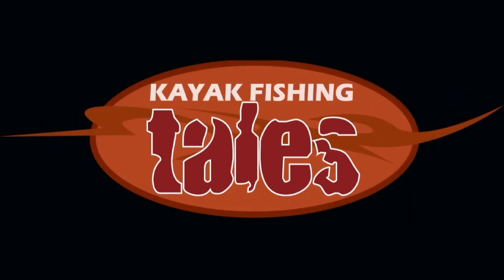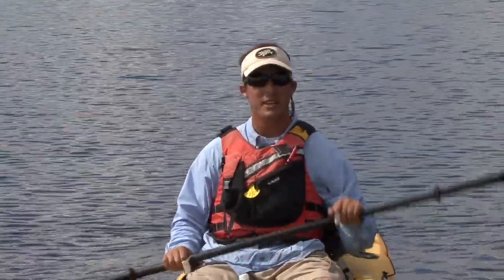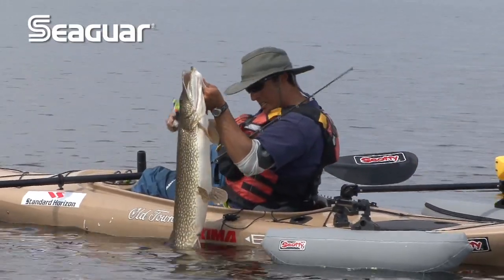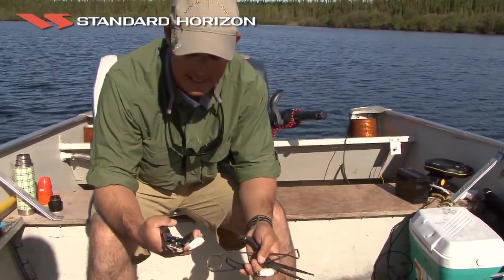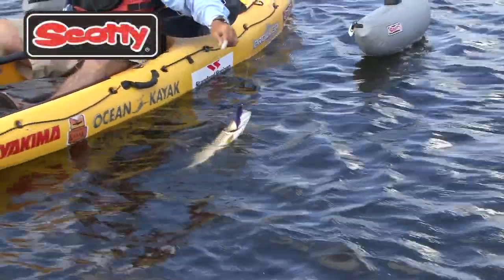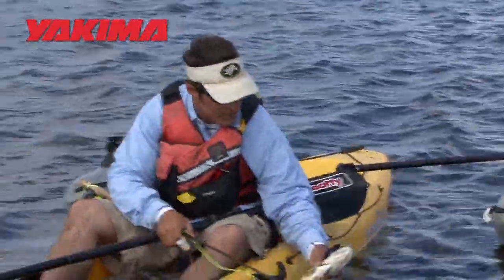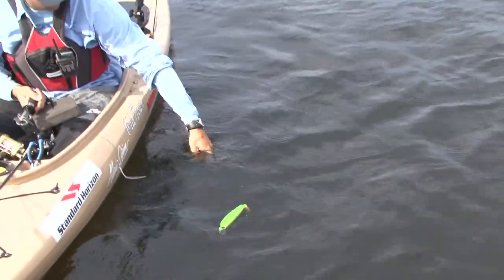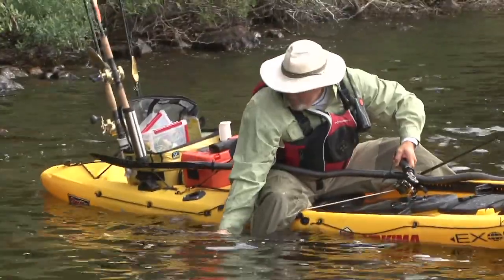How to Safely Land and Release PIke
Jeff Goudreau of Canadian Kayak Anglers explains the proper method for safely landing and releasing pike from a kayak.

LEARN
Check out some of our other YouTube channels: